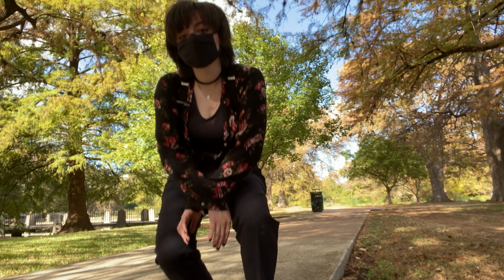Personal Style Q&A / Heart On My Sleeve Journal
Recently, my followers on Instagram asked me questions related to their personal style and in this video, I answer them!